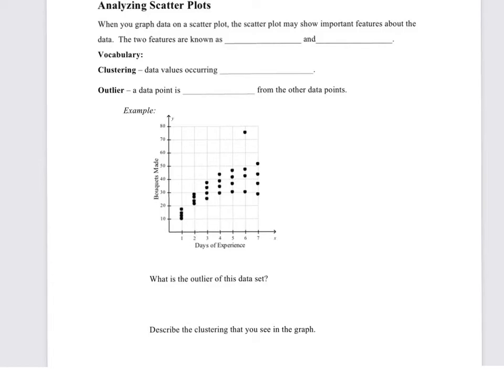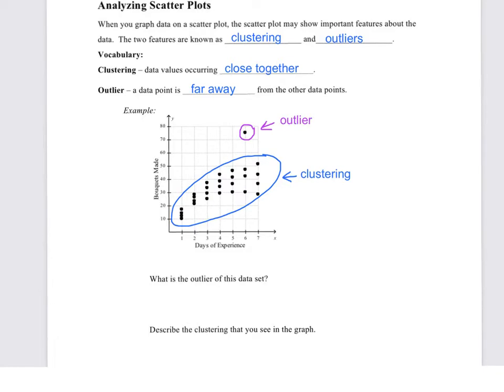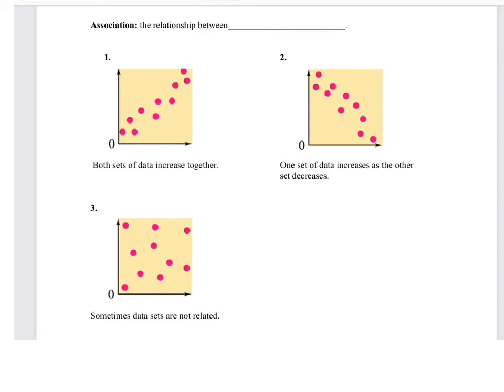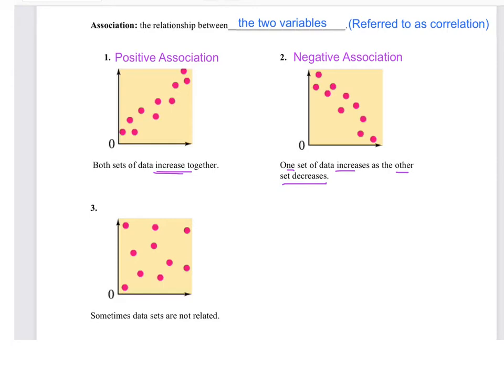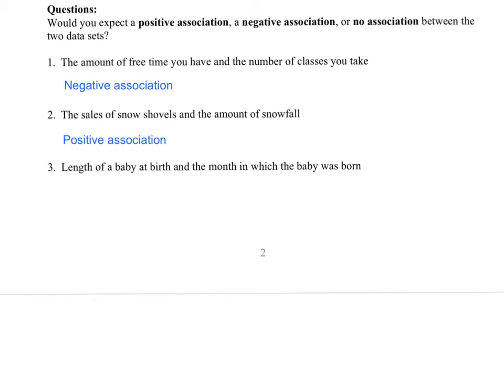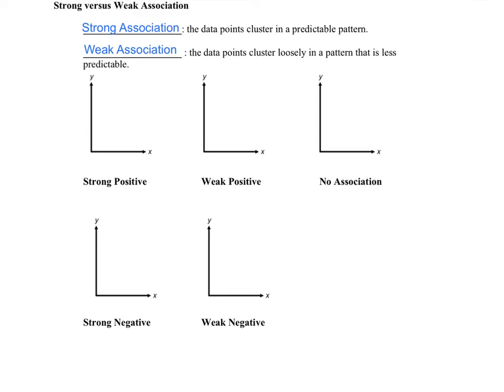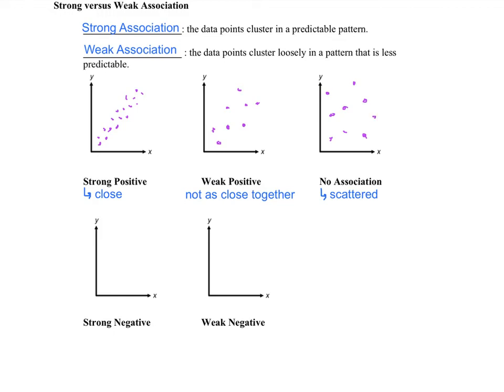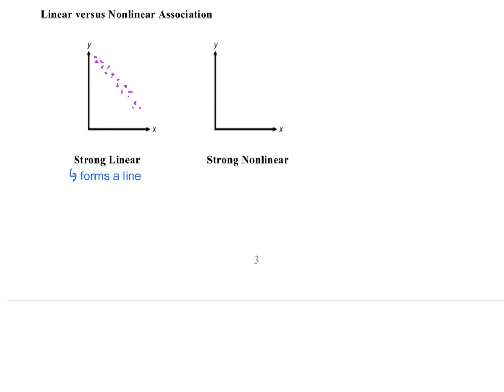Analyzing Scatter Plots